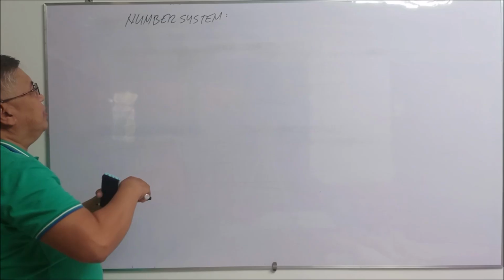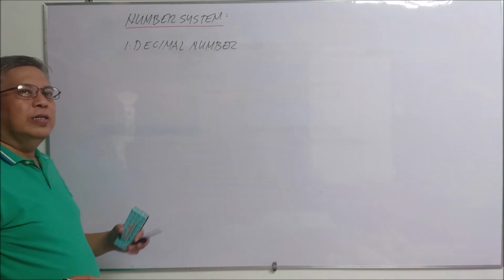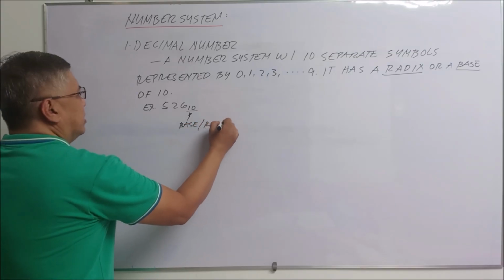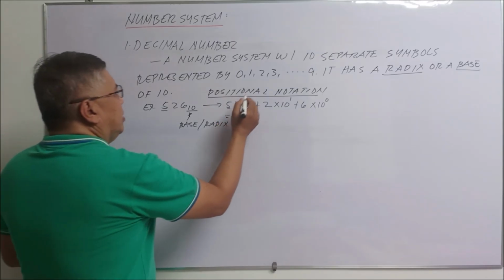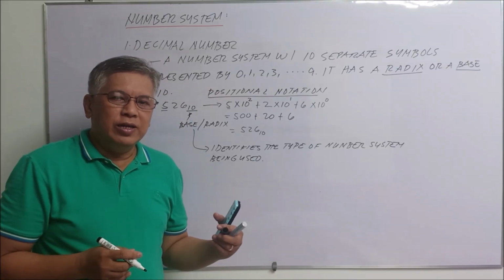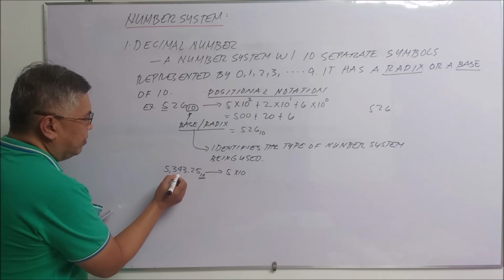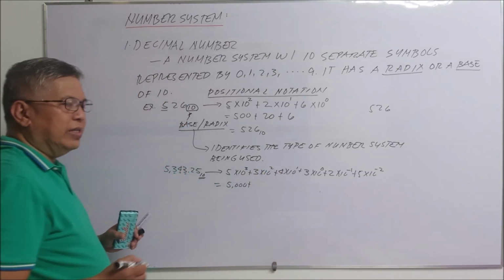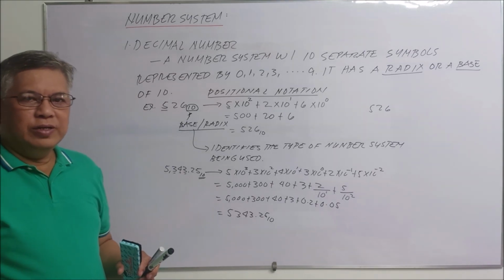LESSON 2.2 BCA 141 NUMBER SYSTEM (DECIMAL NUMBER)